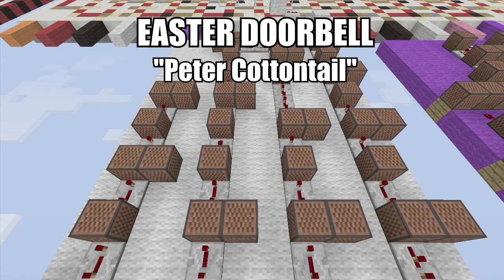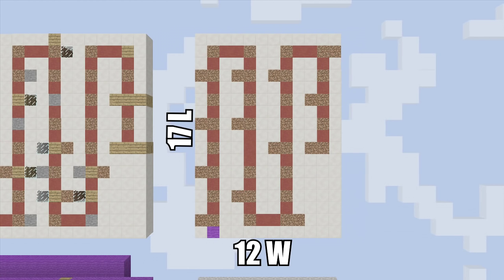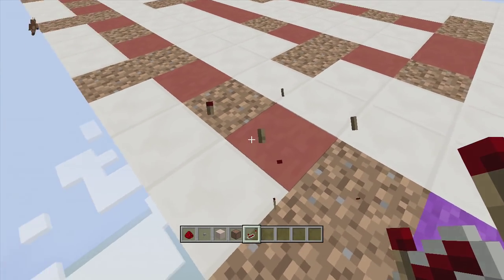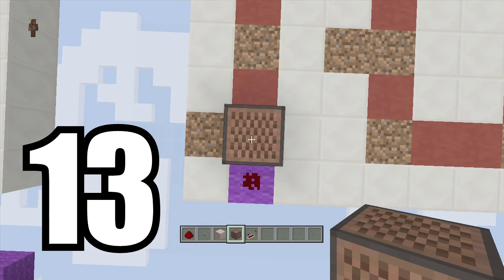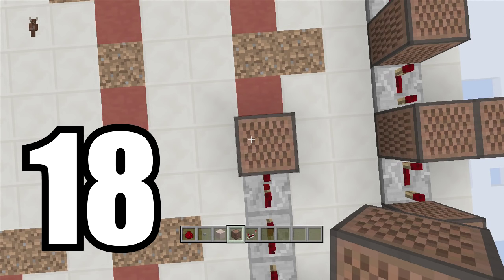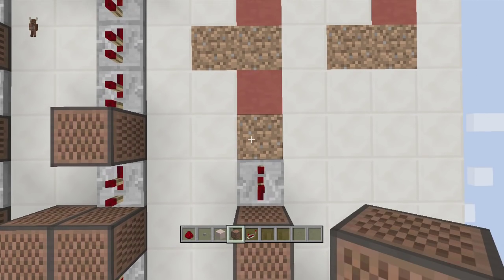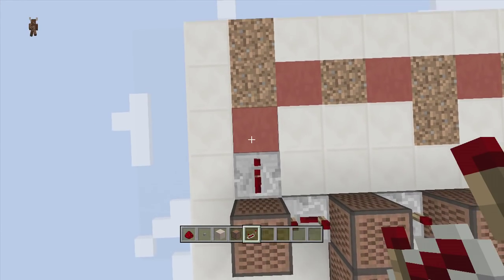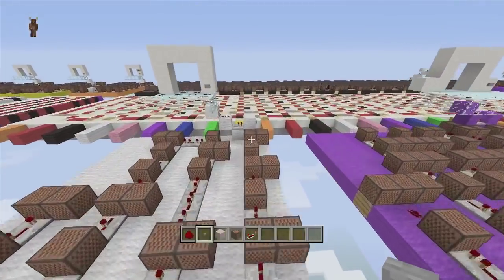Easter Doorbell (Peter Cottontail) - Note Block Tutorial (Minecraft)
Note block tutorial of Here Comes Peter Cottontail. Happy Easter!